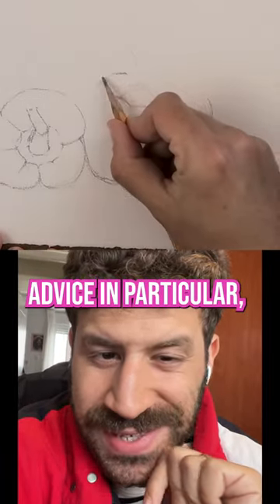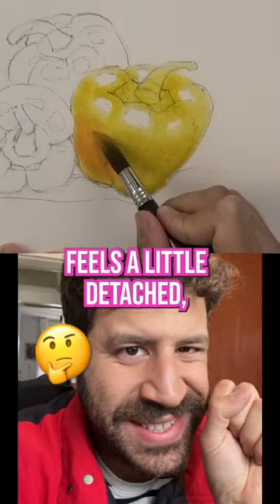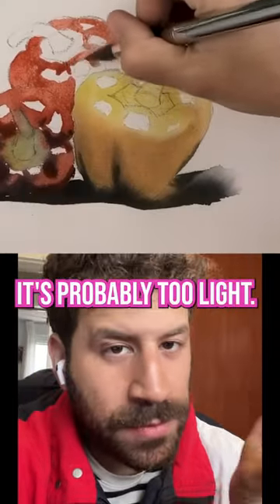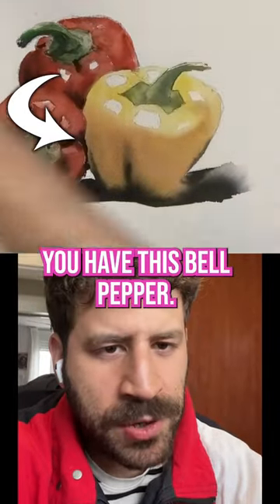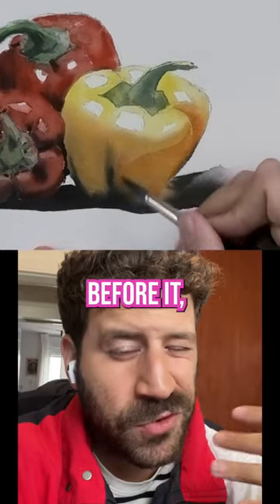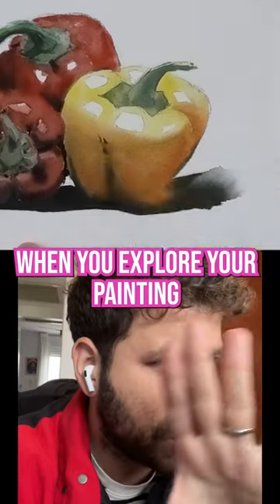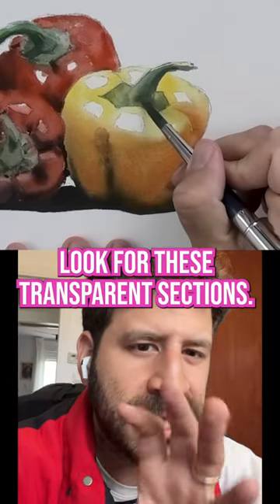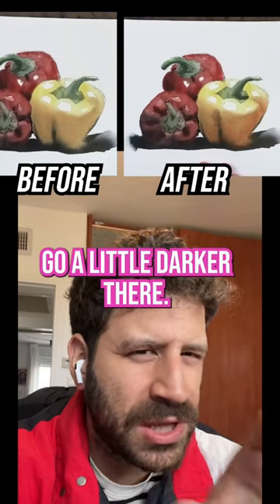Are you painting too light?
If a part of your painting feels a little detached, like it's not there...
Good chance it's too light!

This often happens when painting water & skies together.
Once you darken it a bit, it'll usually anchor it to the scene and solve the problem (:

- Liron